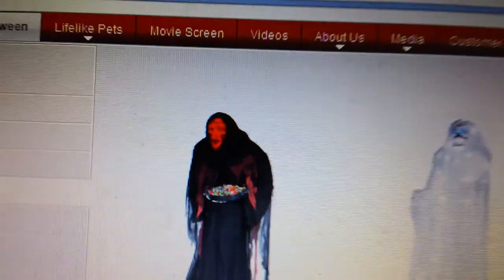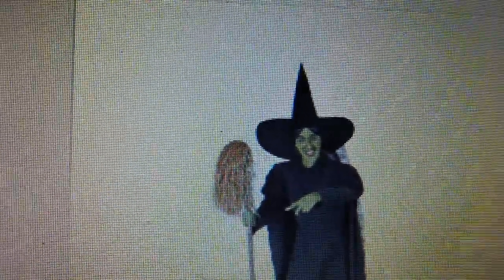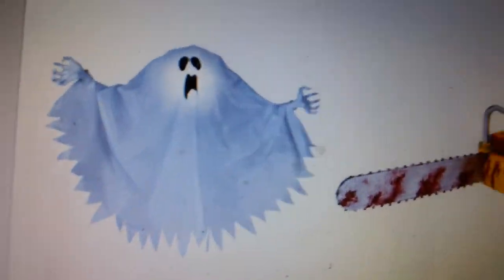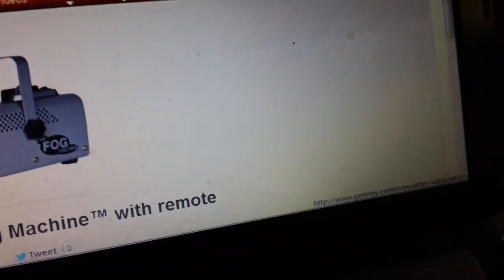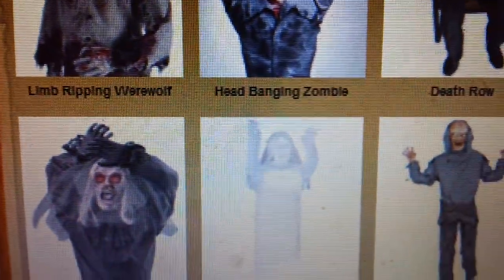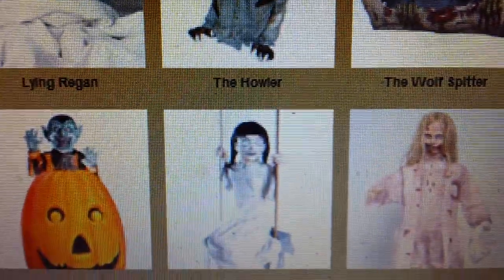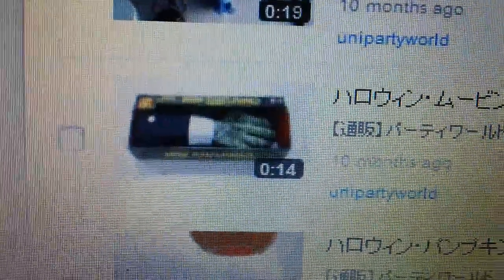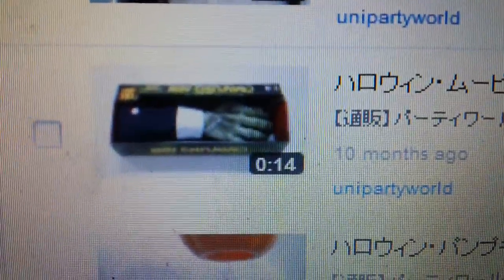MAH00273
Halloween Gemmy website